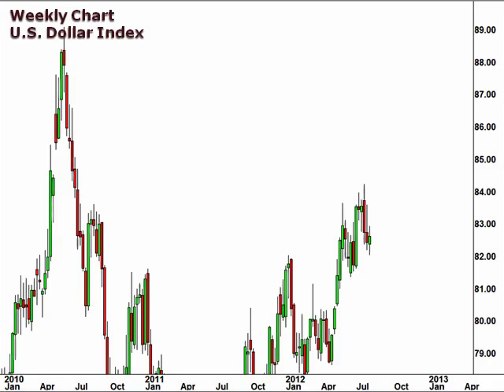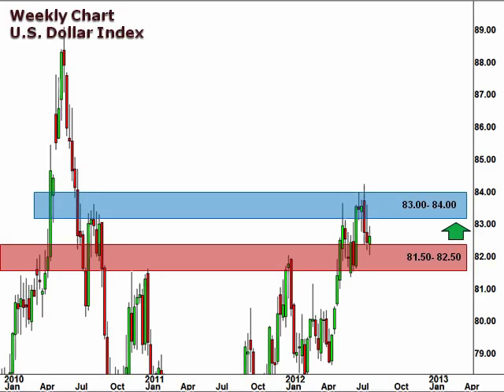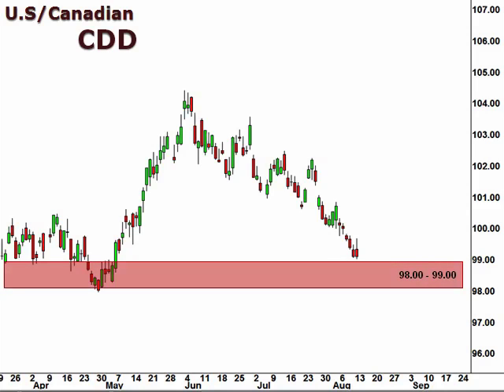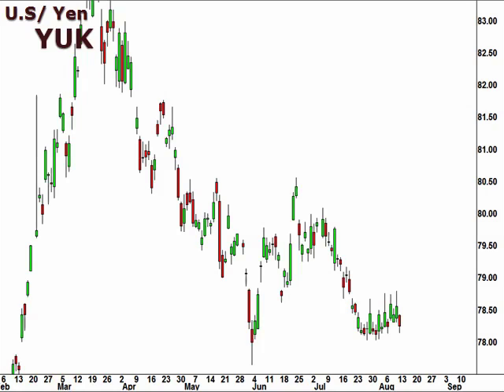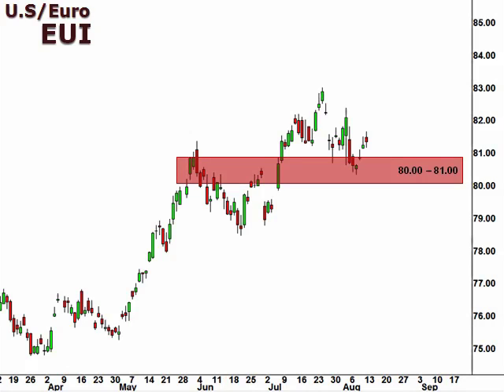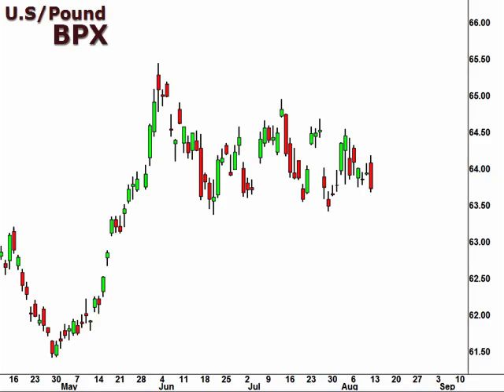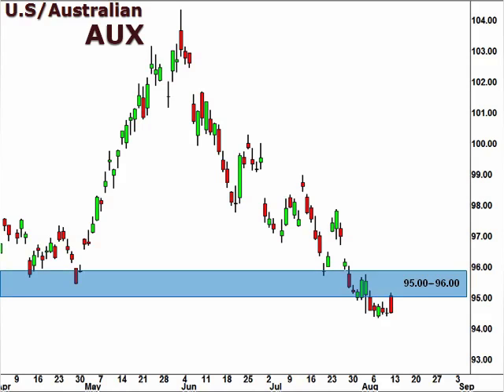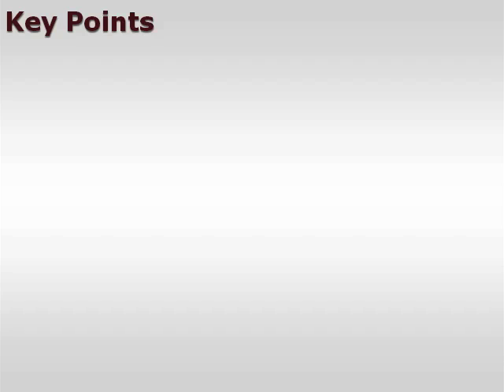FX Options Weekly Outlook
Jason Ayers, founder of OptionsSource.net, provides a look a head of theis week's FX activity.